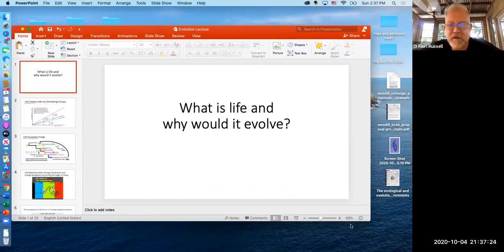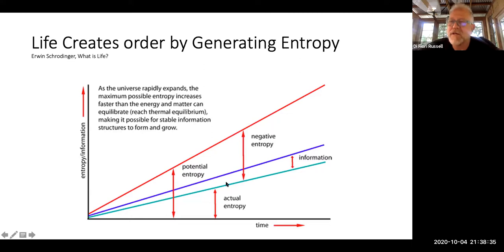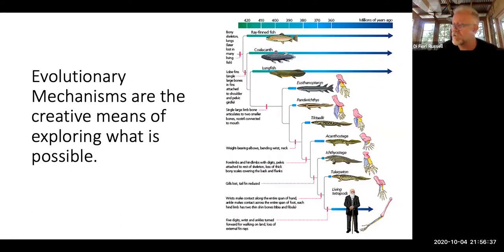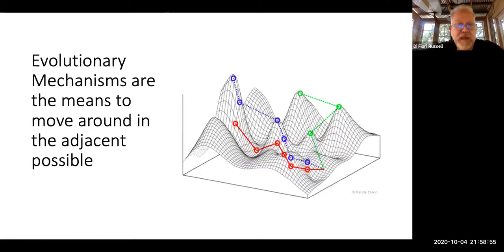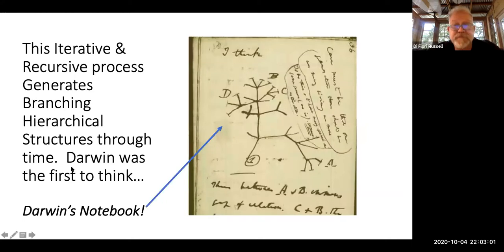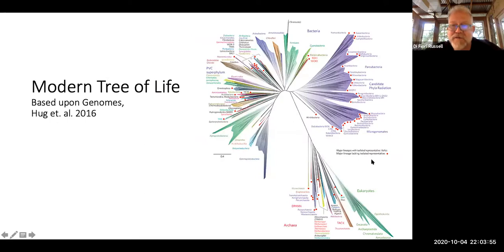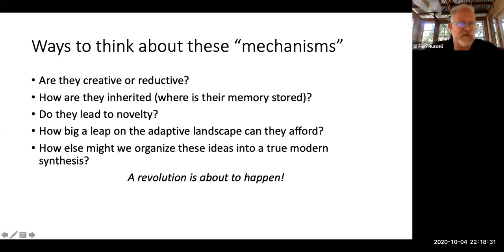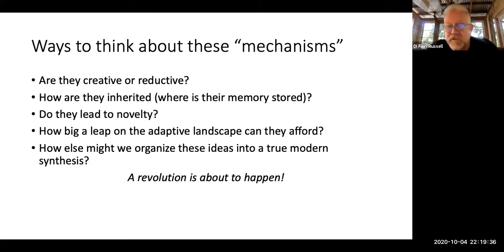What is life and why does it evolve?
A discussion of what life is in the context of complexity, entropy and and systems theory.  Evolutionary theory is discussed in this context.